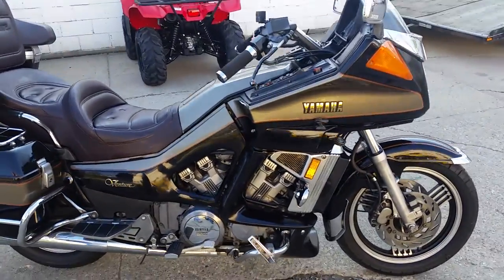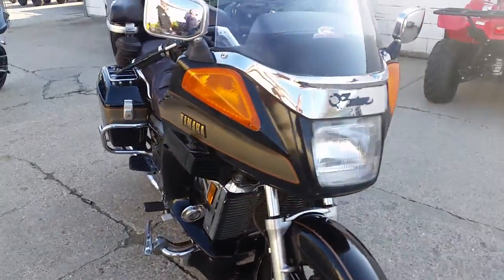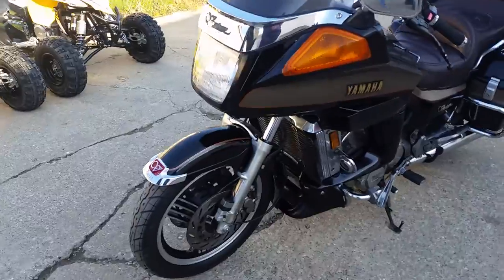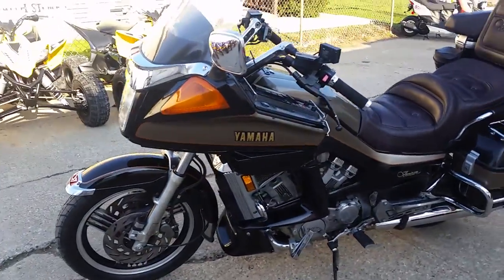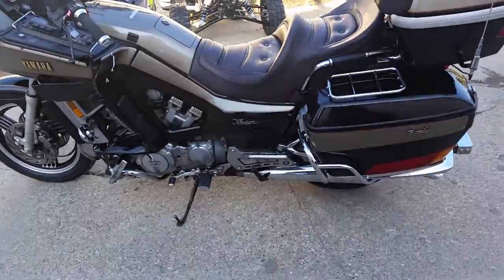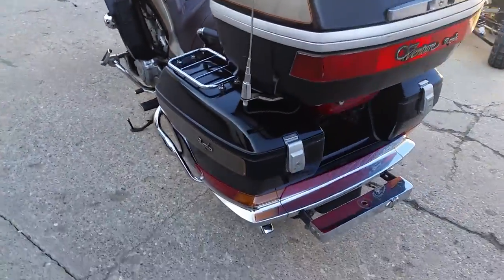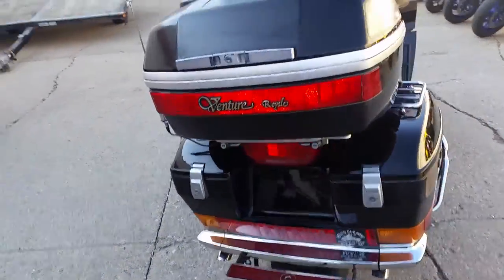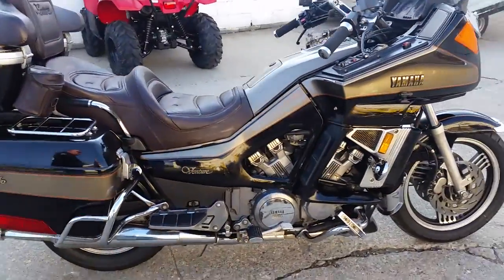1986 Yamaha Venture u2665